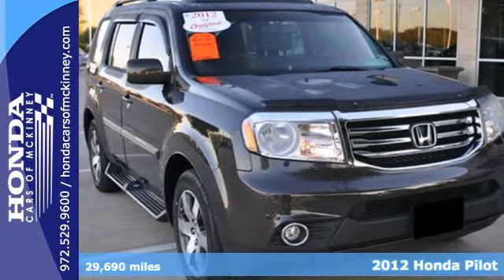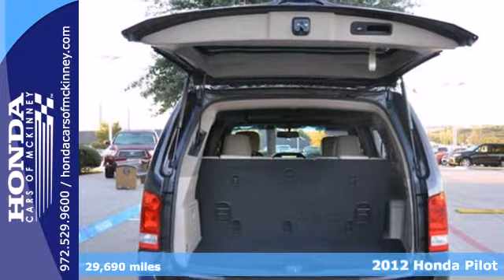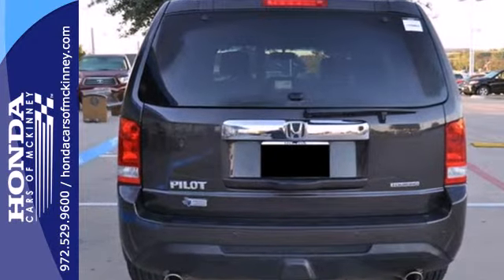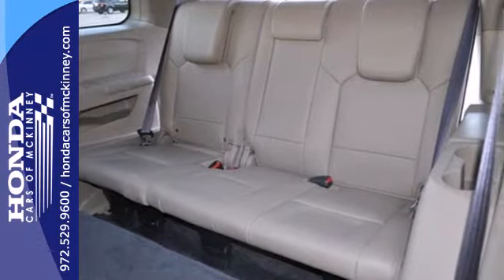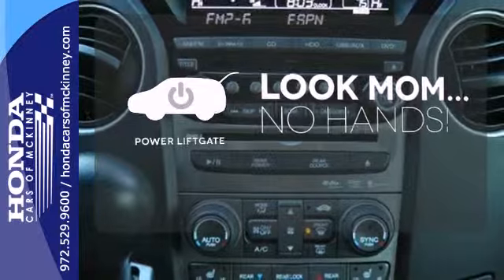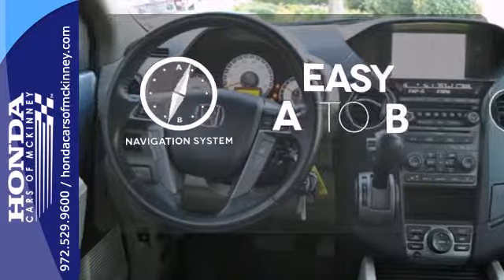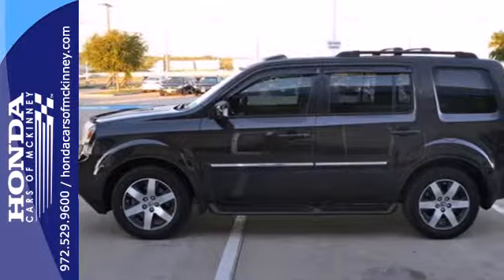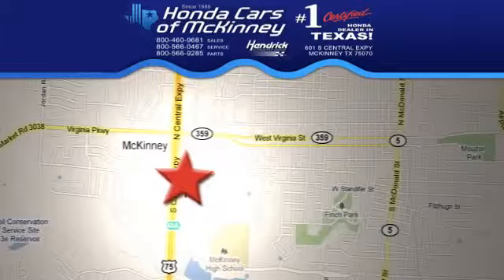2012 Honda Pilot Dallas TX McKinney, TX B034781 - SOLD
Year: 2012
Make: Honda
Model: Pilot
Trim: 2WD 4dr Touring w/RES & Navi SUV
Engine: 3.5L SOHC MPFI 24-VALVE
Transmission: 5-Speed Automatic
Color: Dark Amber Metallic
Interior: Beige
Mileage: 29690
Stock #: B034781
CARFAX 1-Owner. FUEL EFFICIENT 25 MPG Hwy/18 MPG City! Touring trim. Sunroof, NAV, 3rd Row Seat, Heated Leather Seats, DVD, Power Liftgate, Overhead Airbag, Tow Hitch, Alloy Wheels. AND MORE! OWN THIS PILOT WITH CONFIDENCE: CARFAX 1-Owner. Qualifies for CARFAX Buyback Guarantee. Approx. Original Base Sticker Price: $39,400*. KEY FEATURES ON THIS PILOT INCLUDE: Heated Leather Seats, Third Row Seat, Navigation, DVD, Sunroof, Power Liftgate, Rear Air, Back-Up Camera, Premium Sound System, Satellite Radio, iPod/MP3 Input, Bluetooth, Trailer Hitch, Aluminum Wheels, Dual Zone A/C MP3 Player, Privacy Glass, Remote Trunk Release, Keyless Entry, Child Safety Locks. BEST IN CLASS: Honda PILOT: The Pilot is among our favorite three-row family haulers. It does everything well, with a spacious interior and a solid chassis that feels like it's crafted from I-beams. -- Car and Driver. Great Gas Mileage: 25 MPG Hwy. WHY BUY FROM US: The #1 Certified Honda Dealer in Texas! Pricing analysis performed on 10/22/2013. Fuel economy calculations based on original manufacturer data for trim engine configuration. Please confirm the accuracy of the included equipment by calling us prior to purchase.

Address:
601 S Central Expy